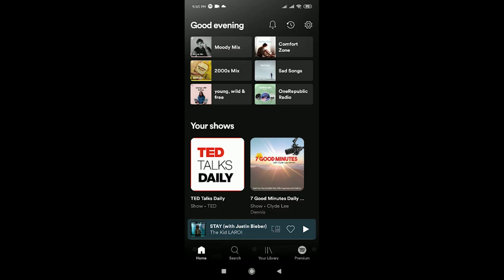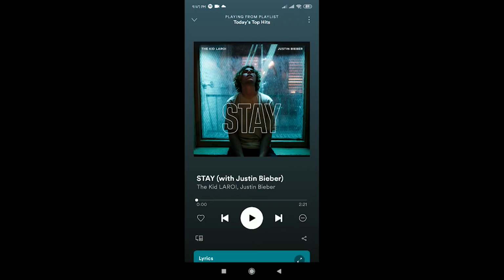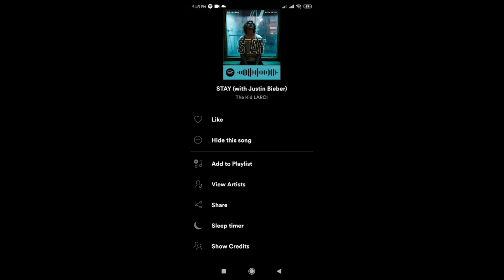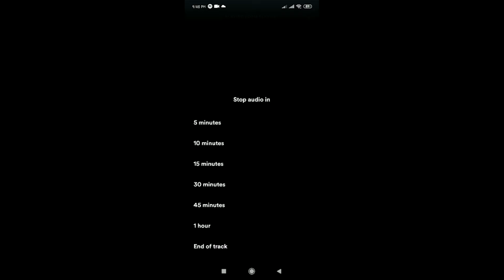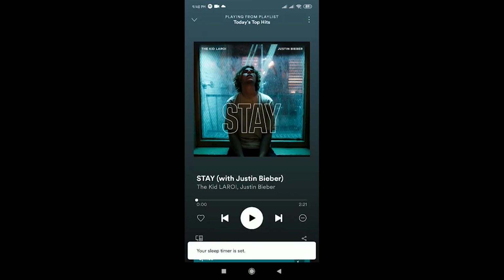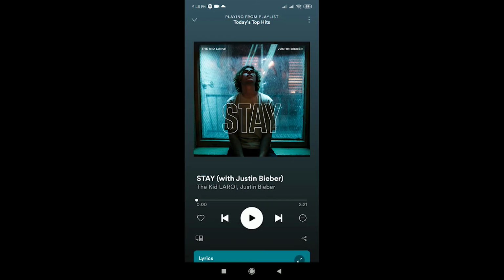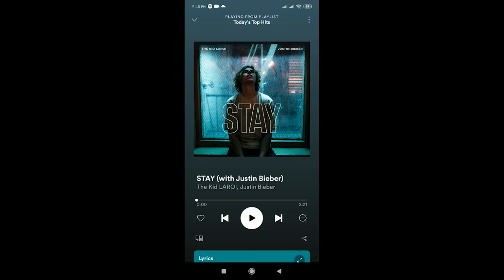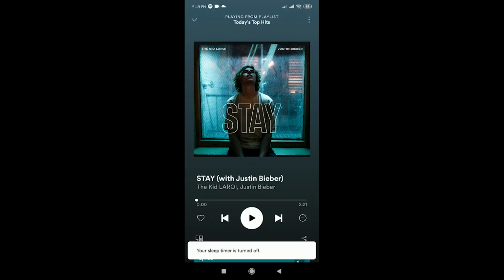How to Set Sleep Timer on Spotify | Spotify Sleep Timer (2022)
Did you know that you can set sleep timer on spotify?
Watch the video till the end to learn in detail.

CHAPTERS
0:00 - Intro
0:18 - How to Set a Sleep Timer on Spotify
2:07 - Outro